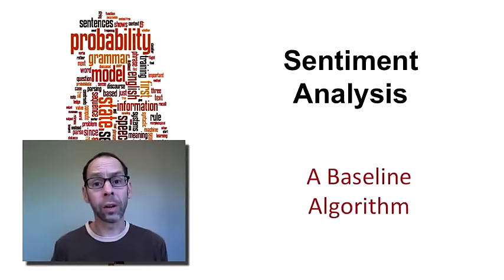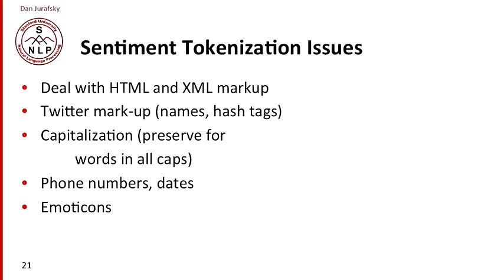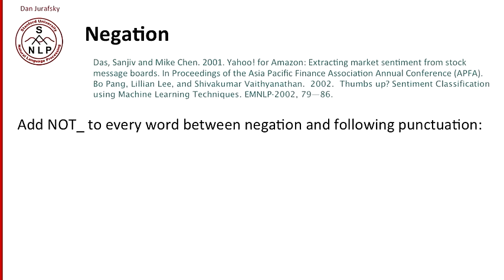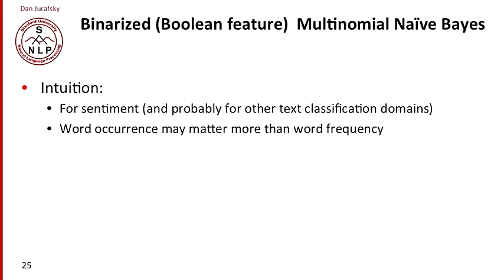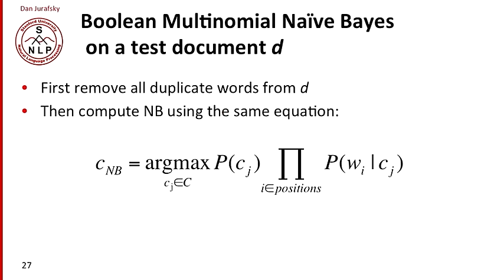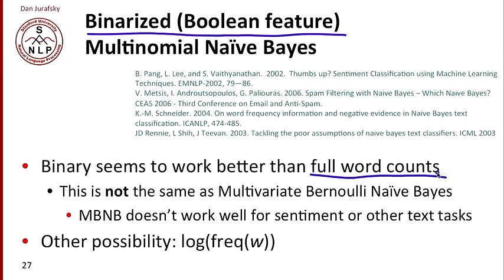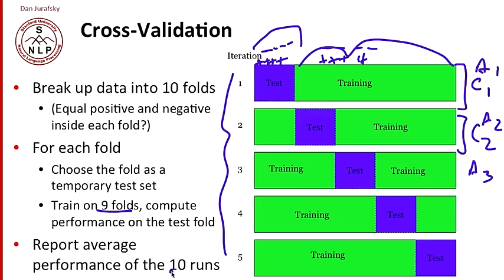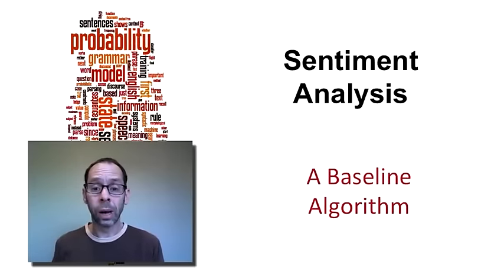6 5 Sentiment Analysis A baseline algorithm 13 27